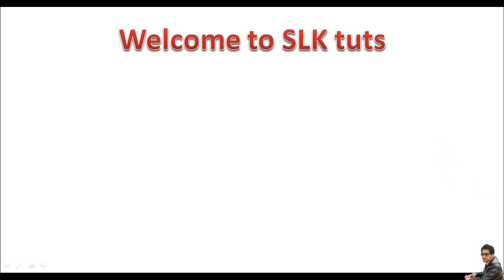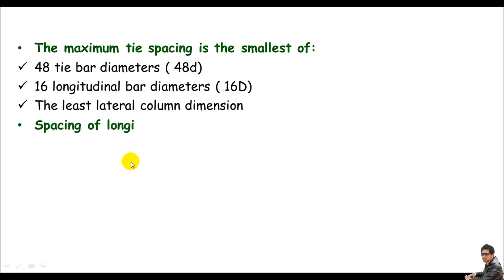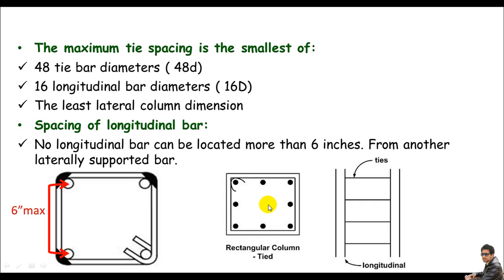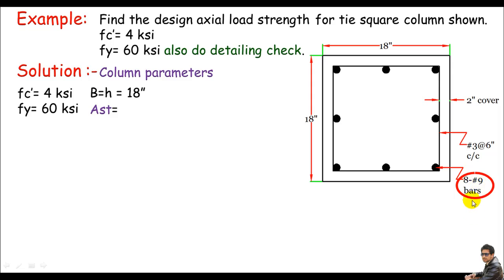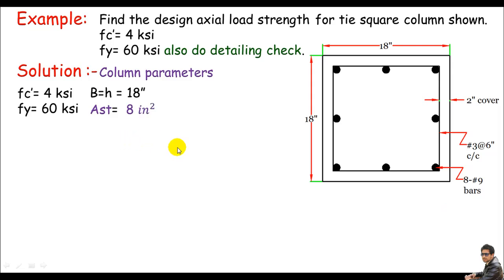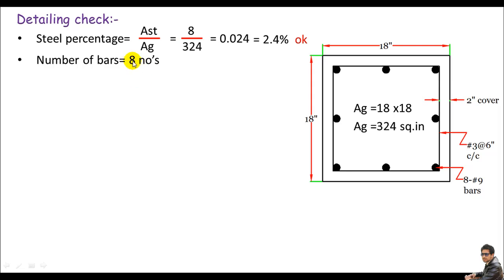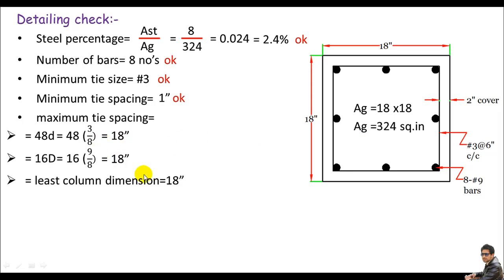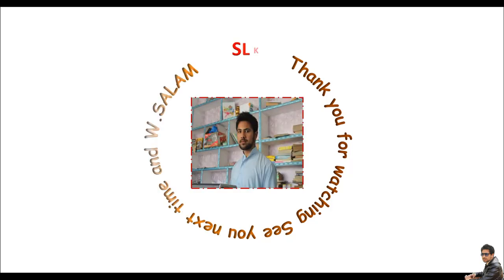RCD:- Design of a Square reinforced concrete column based on ACI codes part 1/2